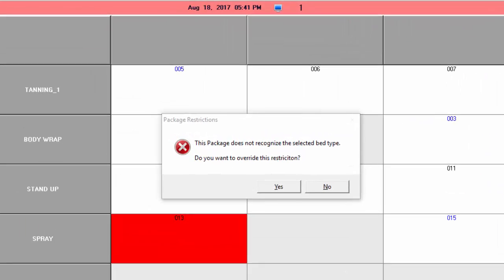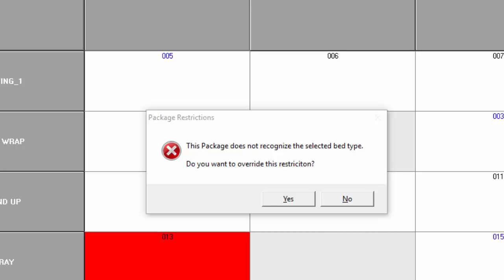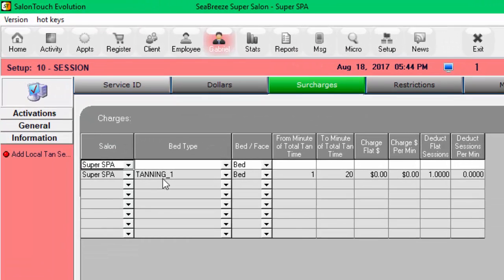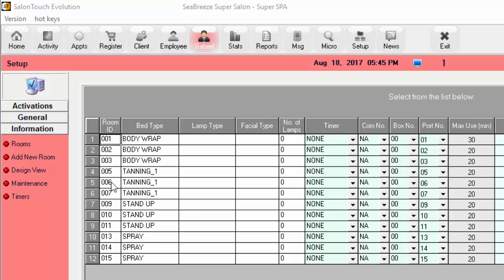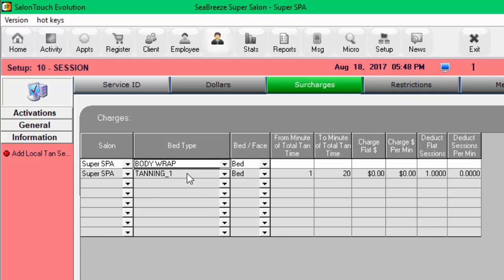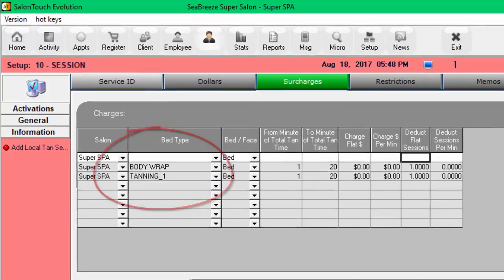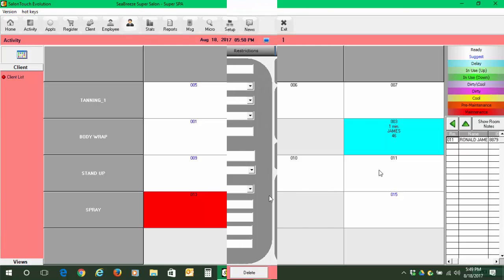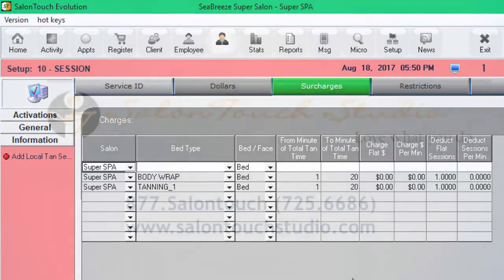SalonTouch Evolution - "package not being recognized" message solution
This video describes how to fix the "package not being recognized" message